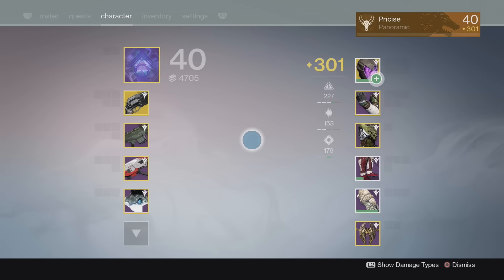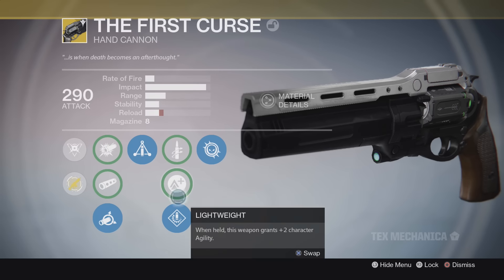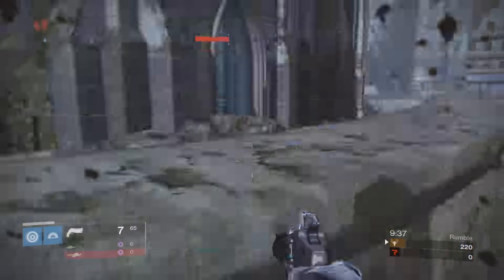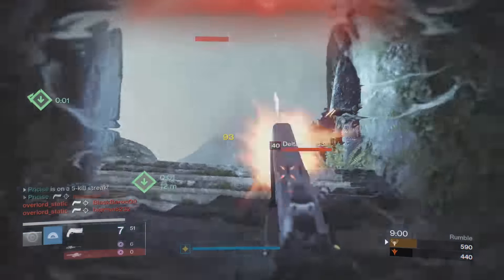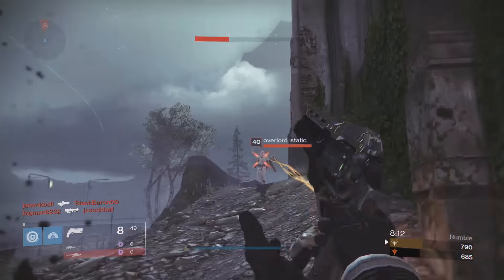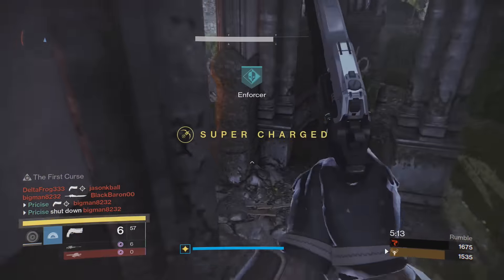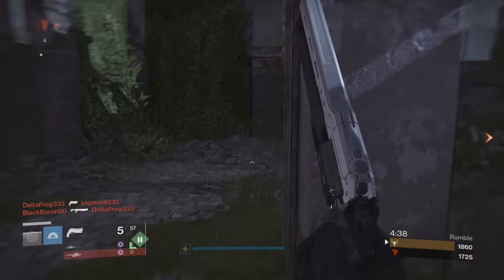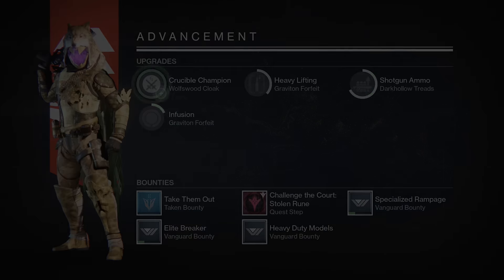Destiny: The First Curse Exotic Review!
Reviewing the first curse exotic hand cannon that you get from a rank 5 gunsmith quest, enjoy!